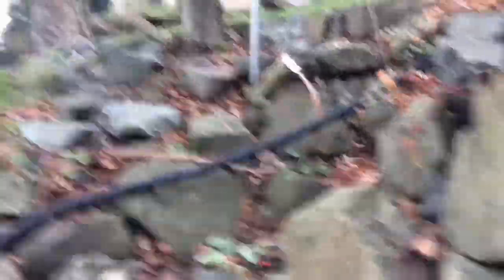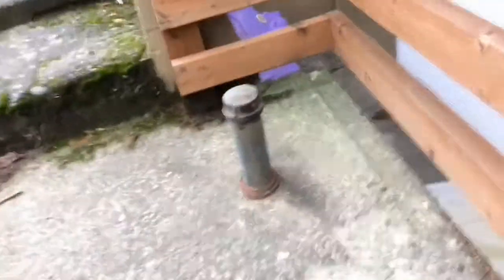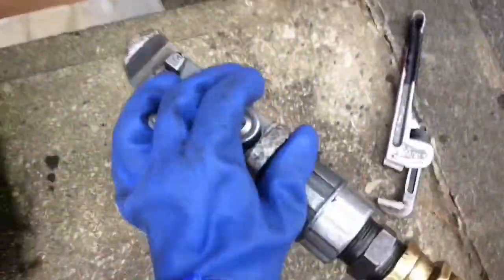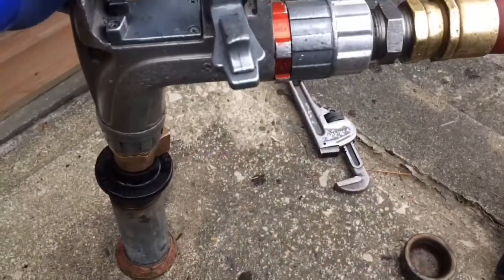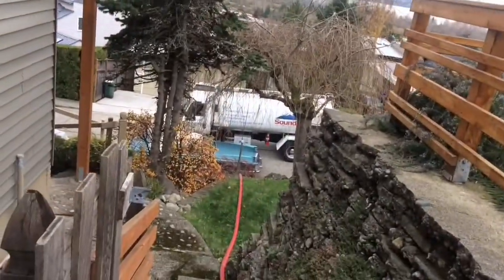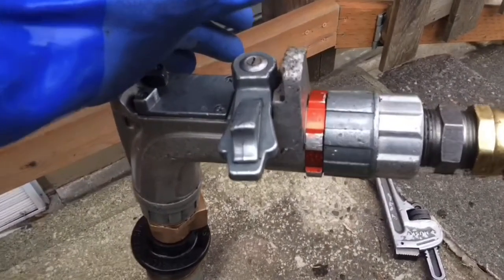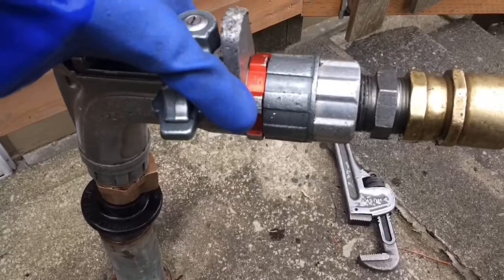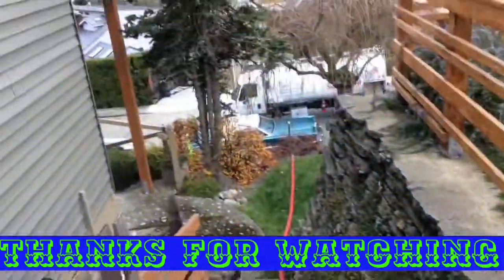Heating Oil delivery Seattle (SOUND OIL)